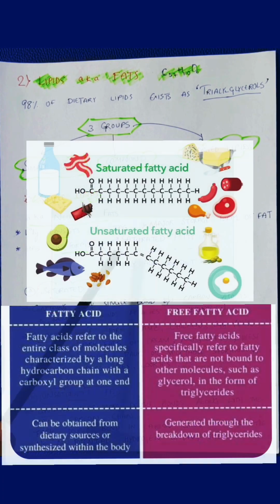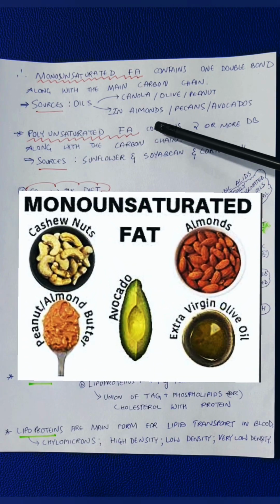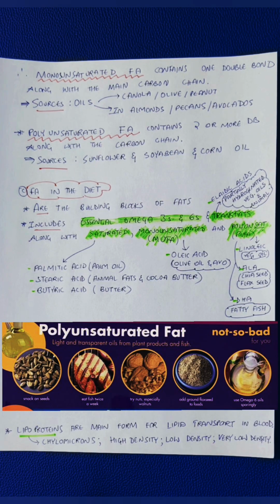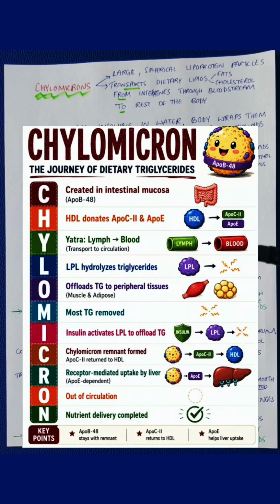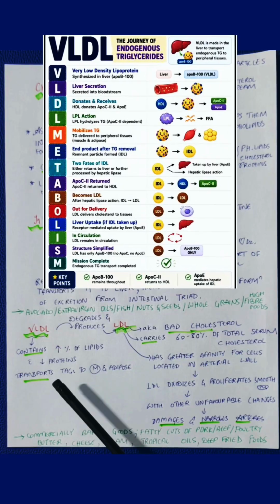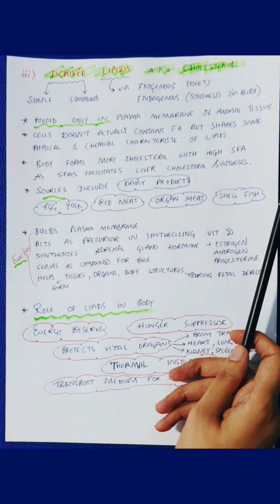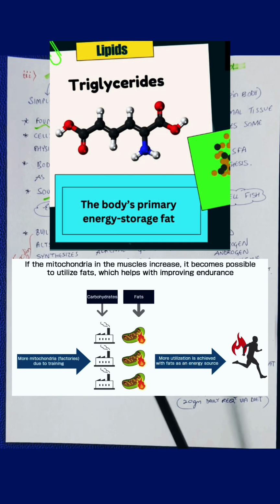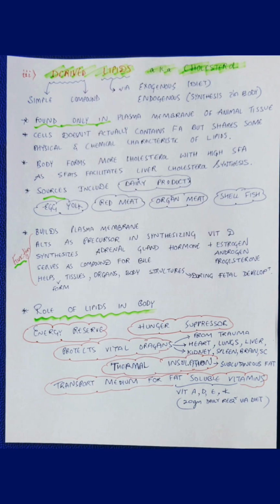Macronutrients, The Fats / Lipids | Dietary lipids | TAGs